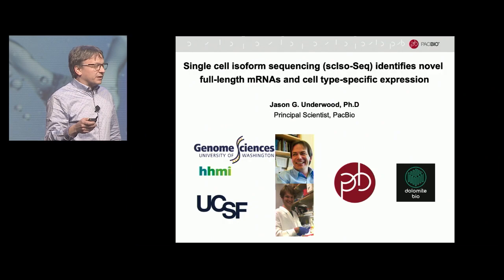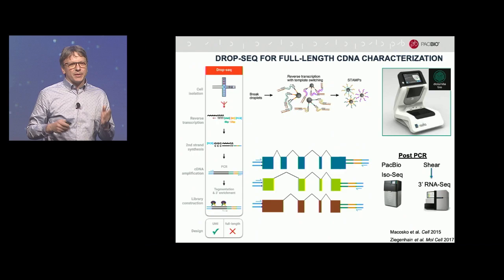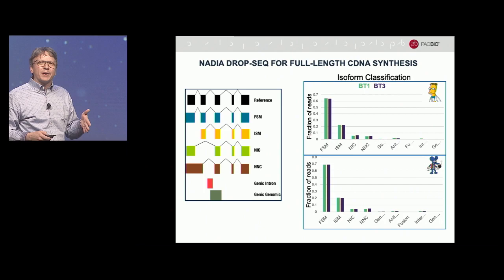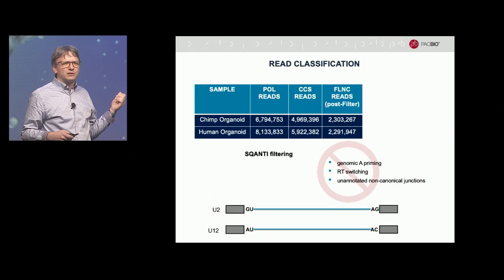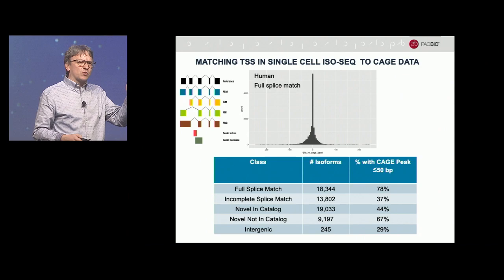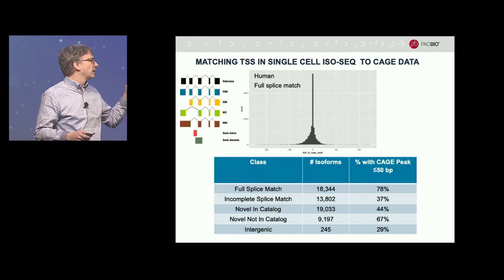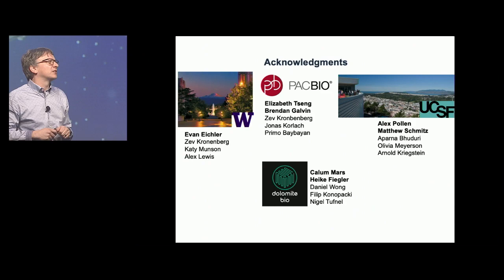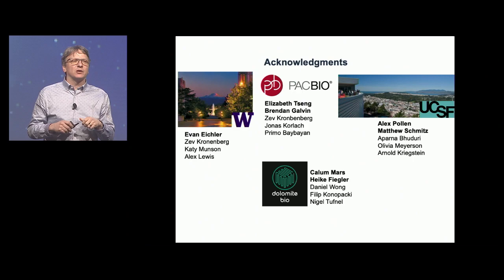Jason Underwood: Single cell isoform sequencing (scIso-Seq) identifies novel full-length mRNAs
In this AGBT presentation from AGBT 2019, Jason Underwood, shares information about single-cell isoform sequencing (scIso-Seq), focusing on a collaborative project with the labs of Evan Eichler and Alex Pollen. For this effort, scientists used Drop-seq sample prep and then loaded cDNA products onto the Sequel System. Results from a barnyard experiment using mouse and human cells as well as from cerebral organoids demonstrated that this approach could deliver cell type-specific gene expression data. Underwood also presents data from the Sequel II System comparing chimp and human organoids, resulting in information about 14,000 unique genes with important insights for post-transcriptional gene regulation, transcription start sites, and more.